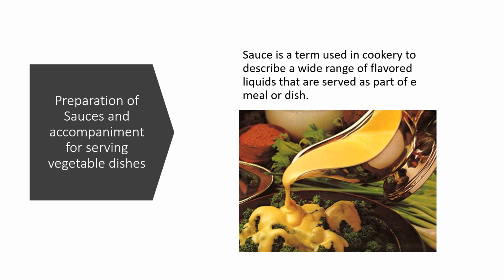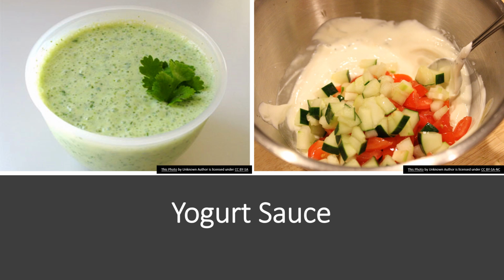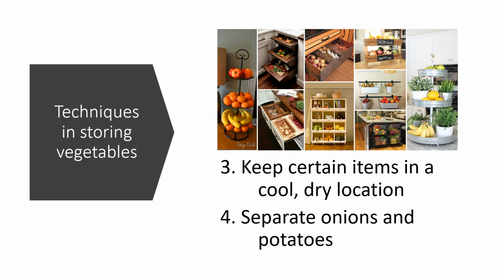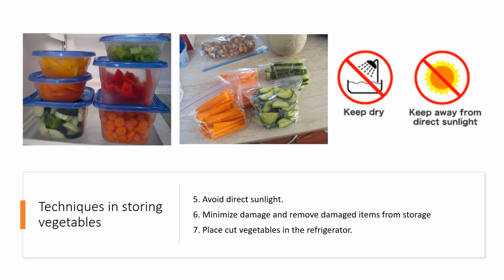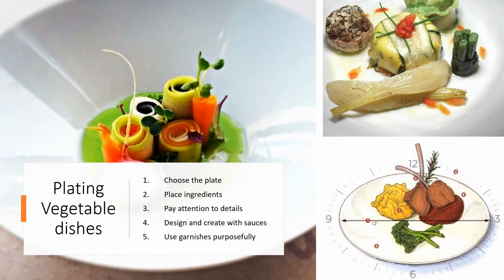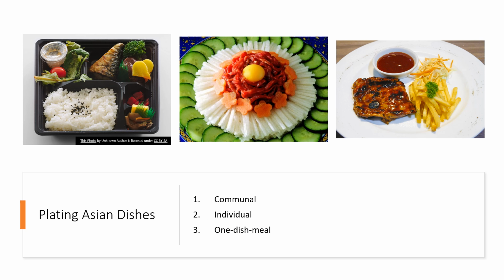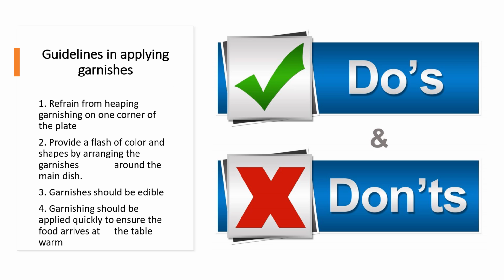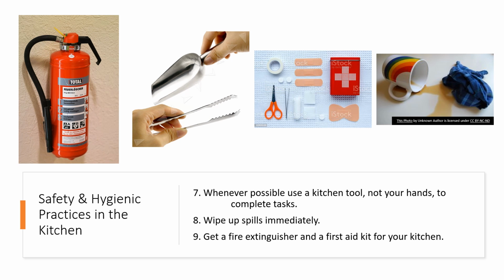TLE Online Class: Preparing Vegetable Dishes Part 3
This presentation is made by Malou Obispo for her TLE Online Class at Philippine Christian University.